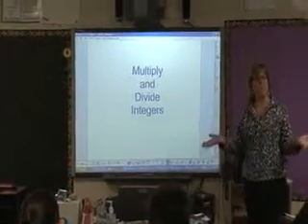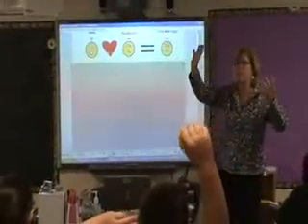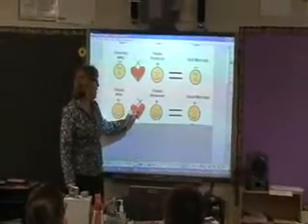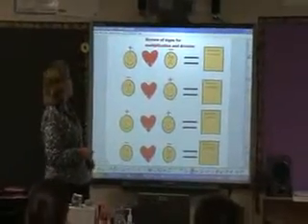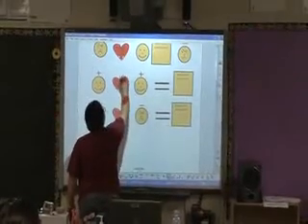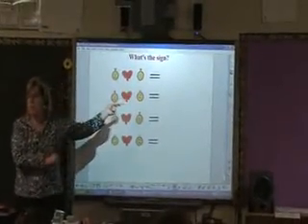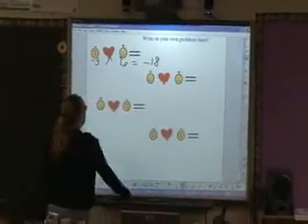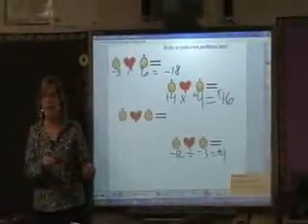Multiplying and Dividing Integers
TeacherTube User: Dorothyjoh

Multiplying and Dividing Integers using the quotmarriagequot rule on Smartboard